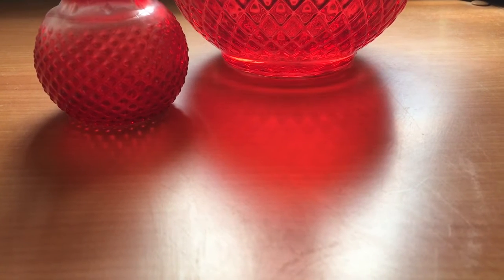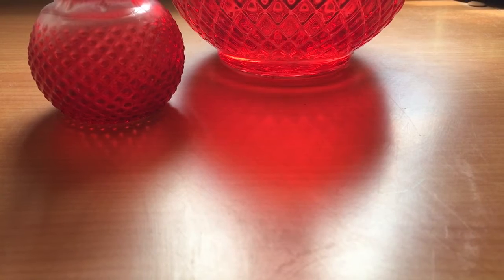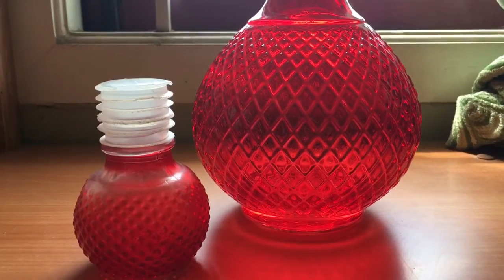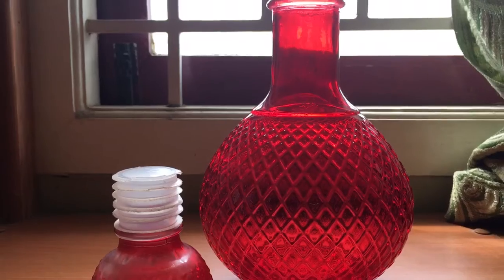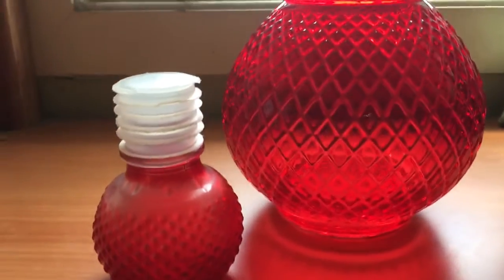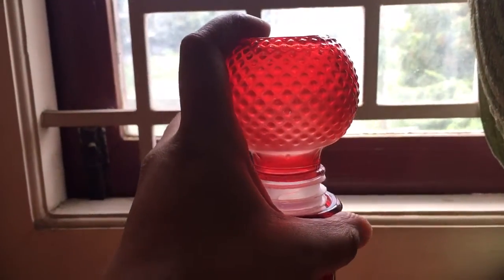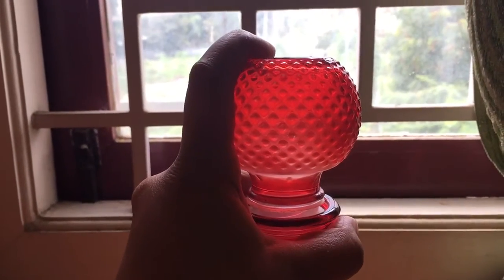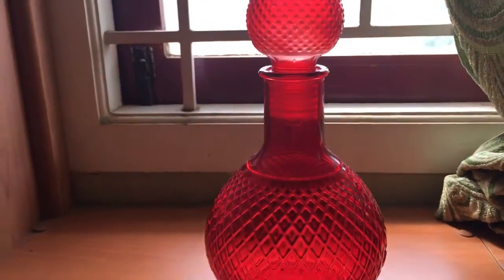Home centre Decor - Cryssberry Reviews and Tips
Hi I’m an online shopping freak. Here I’m posting honest & genuine reviews after using the products I bought online. So join me. This review is about Home centre home decor product. It is a Decanter Bottle.
YOUR SUPPORT IS THE GREATEST ENCOURAGEMENT.
Click below link to buy product:
Home Centre Peaches Embossed Glass Decanter - Red